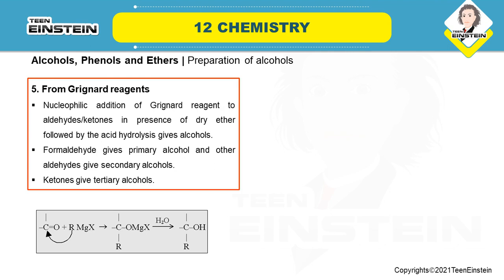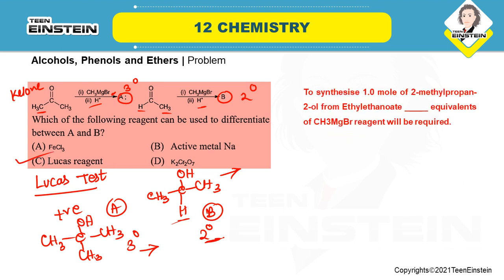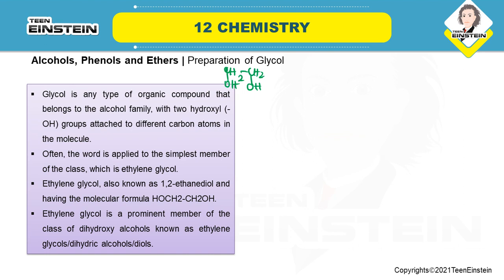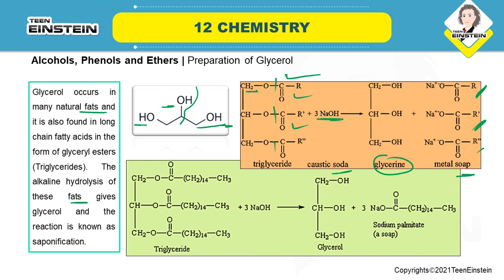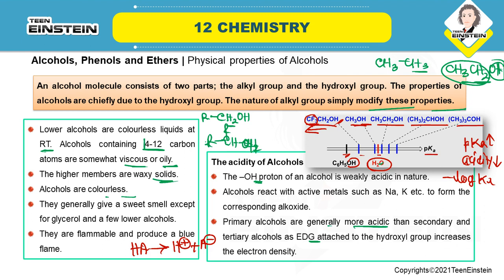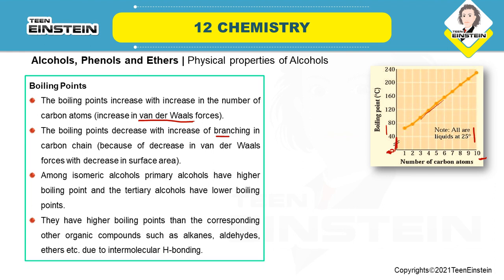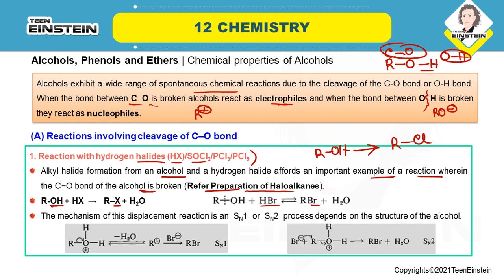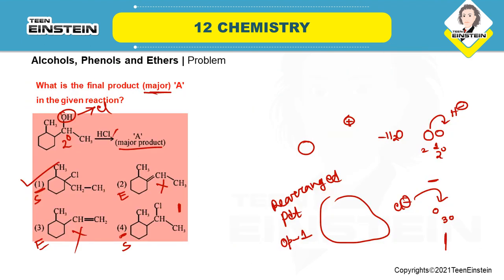TeenEinstein | Class 12 | NCERT | Chemistry | Alcohols, Phenols and Ethers | Preparation of Alcohols